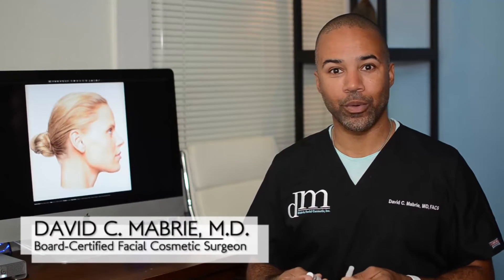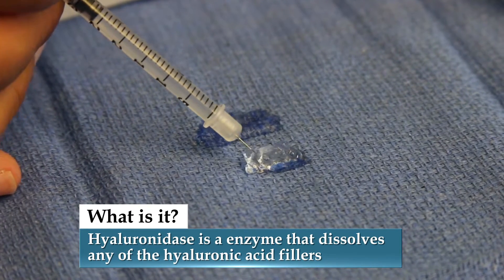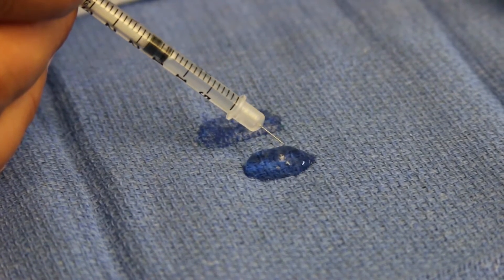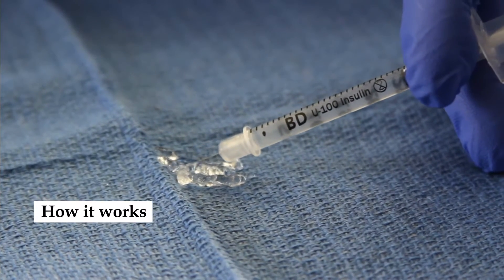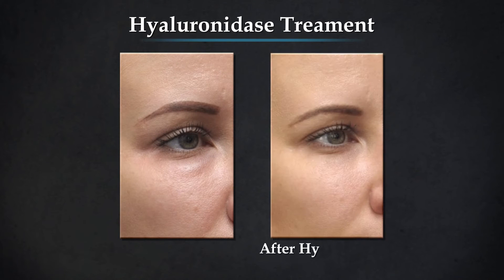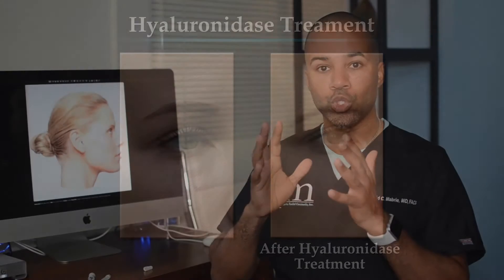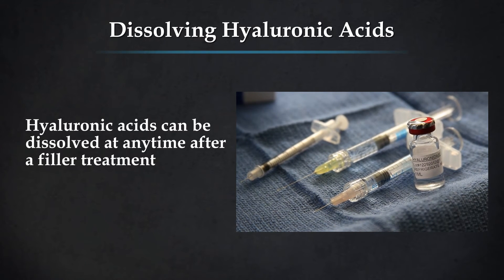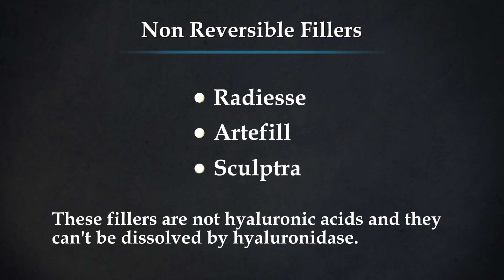FAQ: “What is Hyaluronidase?”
In this video, Dr. David Mabrie of Mabrie Facial Cosmetic in San Francisco, continues his FAQ video blog series by discussing Hyaluronidase.

Many of our patients hear about the enzyme Hyaluronidase and don’t know what it is. The enzyme is used to break up hyaluronic acid gels that are found in certain fillers. It is used after filler treatment to reverse the effects, and can be applied  anywhere from 2 weeks to 2 years after treatment.

To learn more about the non-surgical procedures offered at our San Francisco facial plastic surgery practice, visit our webstie

Mabrie Facial Cosmetic: David C. Mabrie, MD
166 Geary Street
13th Floor